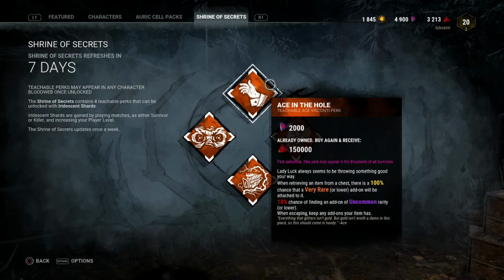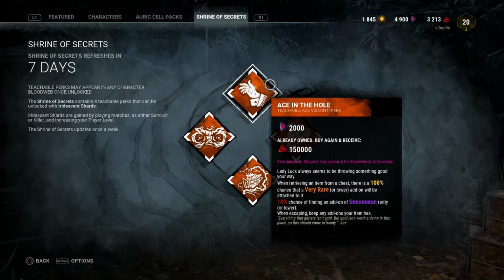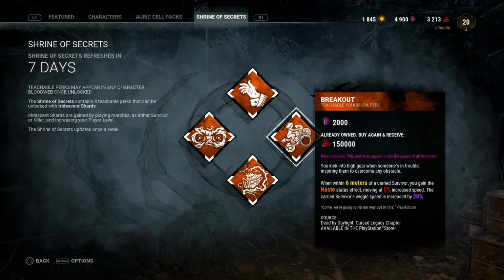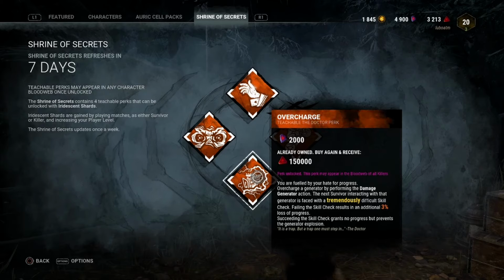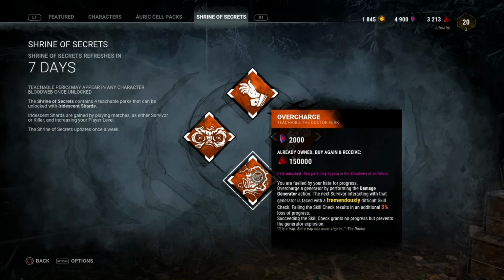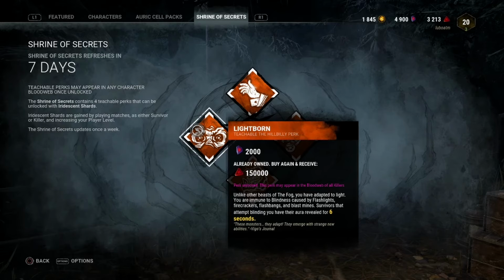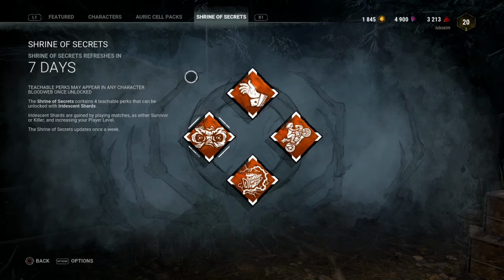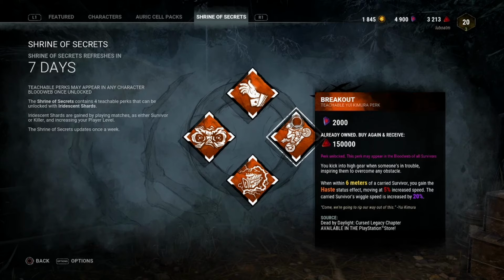Shrine Of Secrets Discussion | Episode 14: 14/07/21 | Dead By Daylight | Killer & Survivor Perk Tips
Shrine Of Secrets Discussion | Episode 14: 14/07/21 | Dead By Daylight

This weeks shrine looks at the perks Ace In The Hole, Breakout, Overcharge, and Lightborn.
Letting you know what perks to spend your hard earned shards on.

Come join me at my Twitch channel where I also stream DBD -

If you like the outro song make sure you check out the band IKARI, I would also like to thank the guys for letting me use there amazing song as my outro.